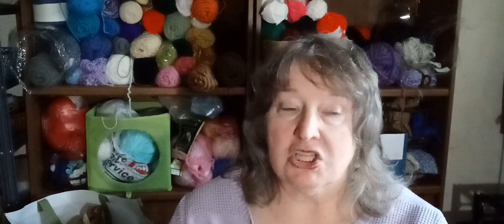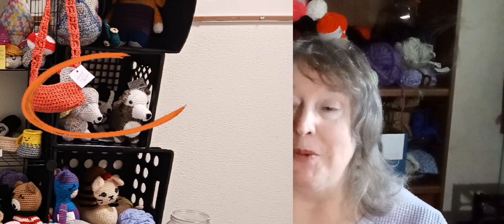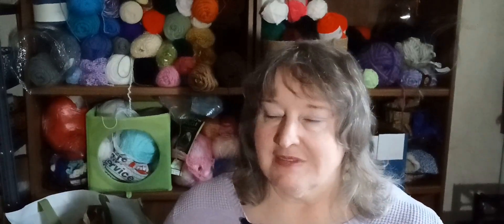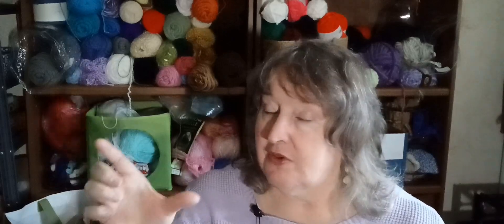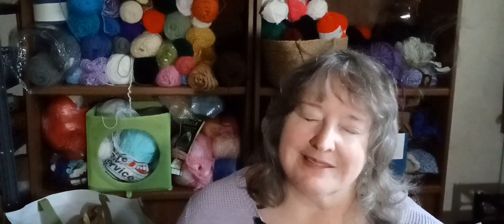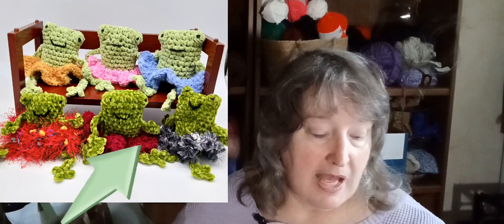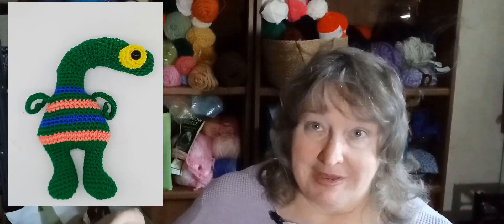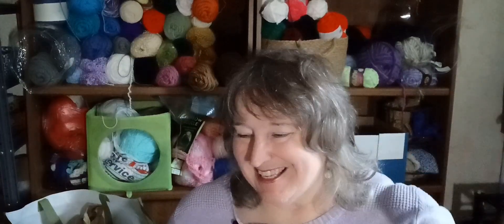So, how did my four-day notice show go?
Happy Mail:
Elaine Okupski

Links from today’s video:
Buddy Bear - free pattern by Craftably Ever After

The Blue/Gray Dinosaur was from the book (20) Tiny Toys to Crochet

Flip Octo: Paid pattern from CrochetCustomsCA, but well worth the $1.56!

The Temu Frog is from a three-piece kit I purchased (with frog, owl and penguin)

Hedgehog is a free pattern from Yarns N Nobles

Hippo is a free IG pattern from Crochet_Crochey & 3 other IG designers

Pop Mushroom (Mushy Crushy) is a free pattern on Instagram from Crochet_Crochey

Penguin in pink hat was a paid pattern from Etsy by Lyra Lune